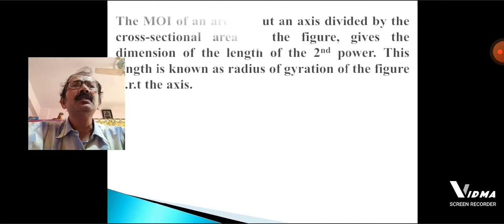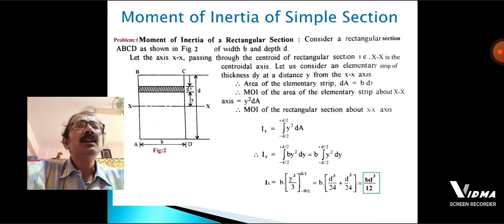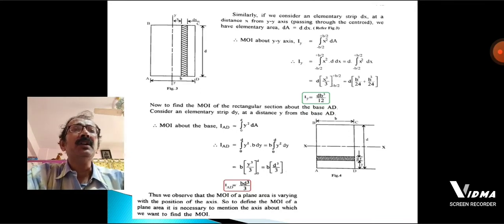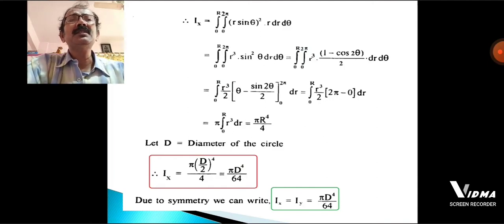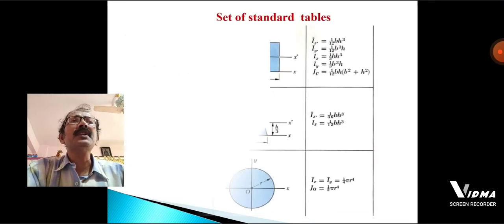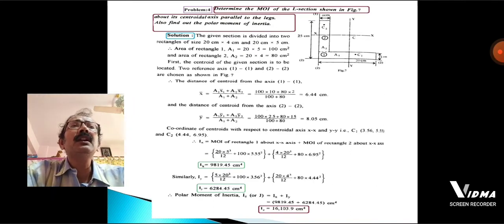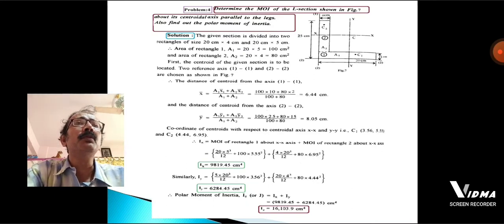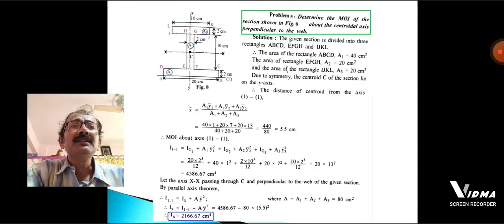ES ME 301 module 4 (V)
Moment of Inertia (MOI) RADIUS OF GYRATION,
Engineering Mechanics